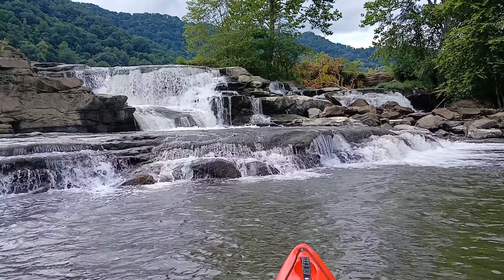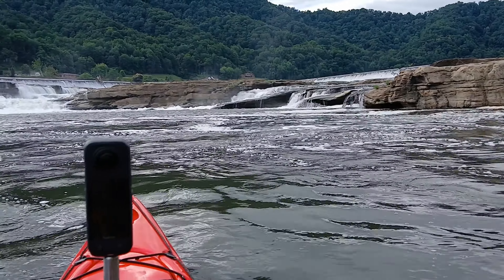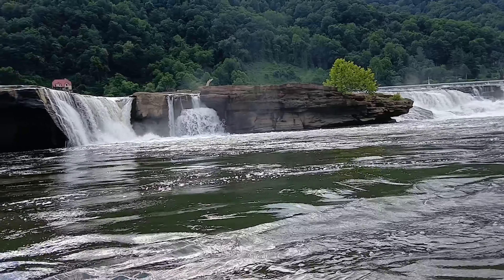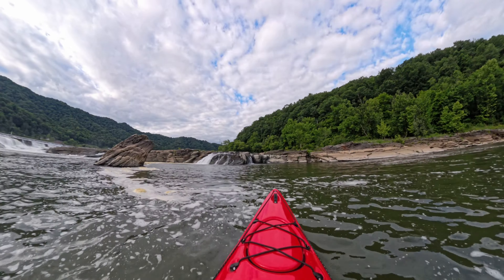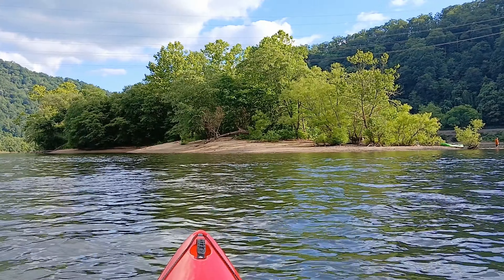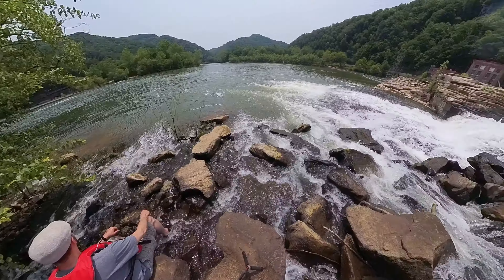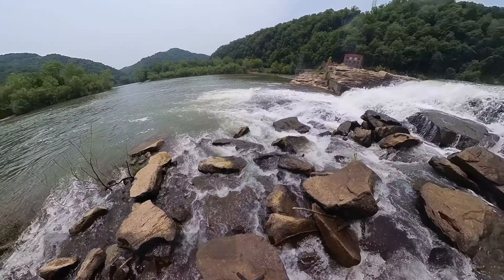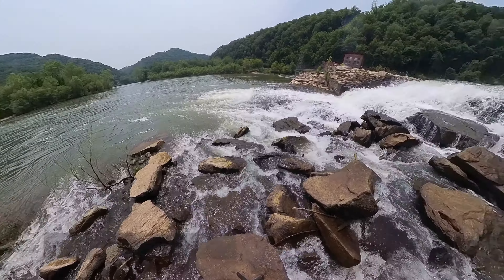WV Waterfalls Trail - Kanawha Falls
This is my second video on the West Virginia Waterfalls Trail and today I'm at Kanawha Falls in Glen Ferris, West Virginia.  This waterfall is just down stream of where the New River becomes the Kanawha River and offers some really beautiful views, especially from the water.

I'm going to be visiting each waterfall on the WV Waterfalls Trail and sharing videos of them as I do.